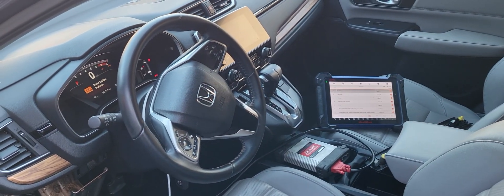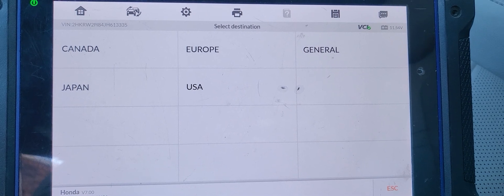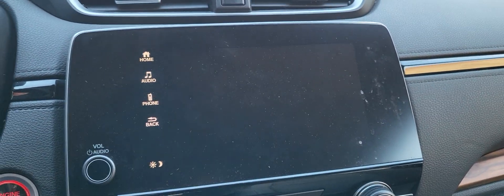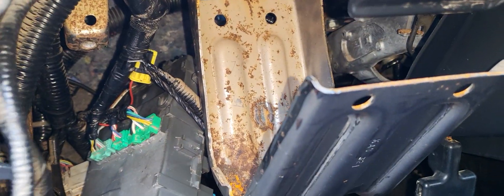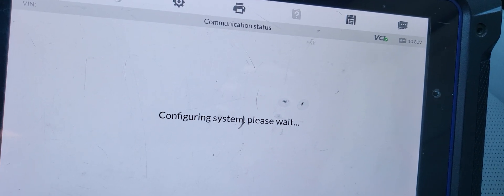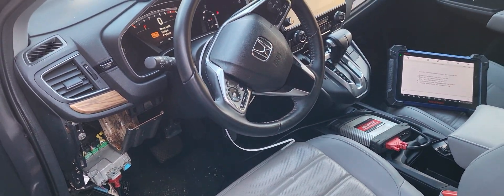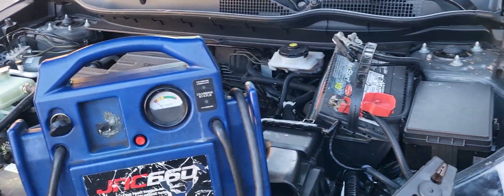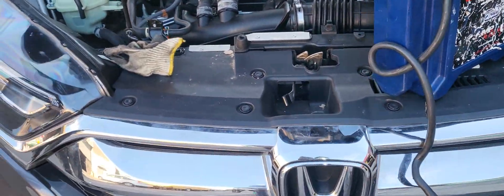How To Diagnose A 2018 Honda Crv With Flood Damage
Hello,
Today we are going to see how to diagnose a Honda CRV. The car was flooded with water.
And we all know that water is one of the biggest enemies of electronics of all kinds.
We are going to MaxiTool During this diagnosis I hope you enjoy watching this video and find it usefull.